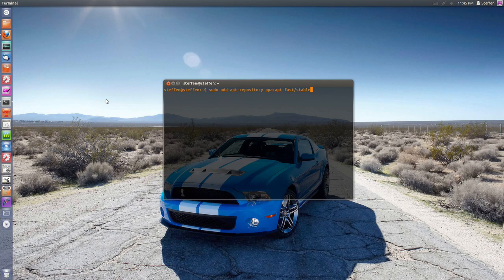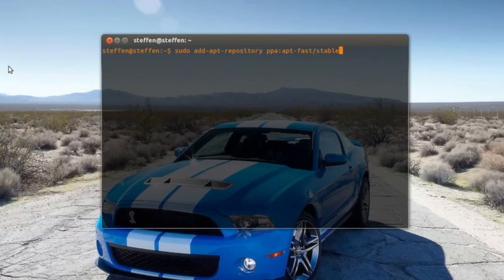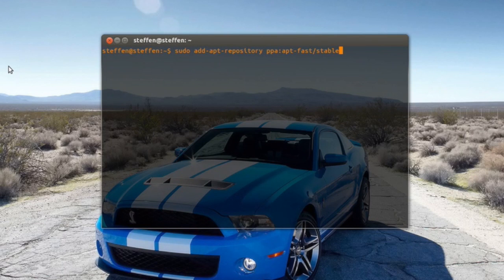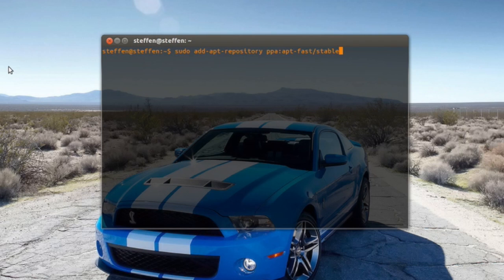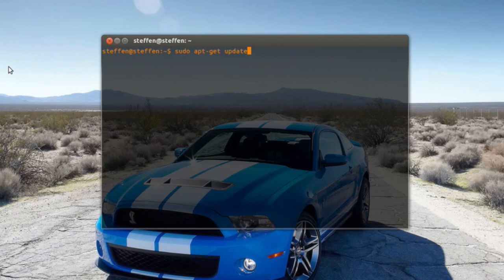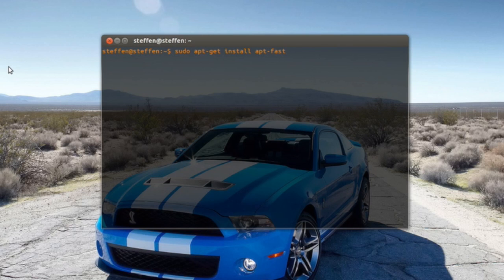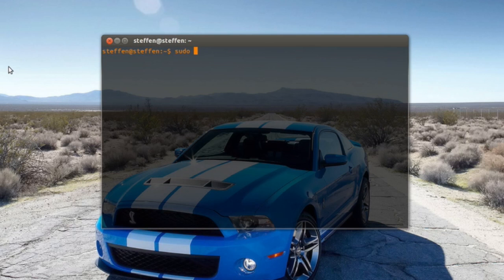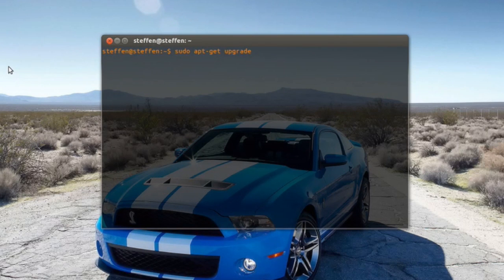Fast Package Downloading - Ubuntu 12.10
Here's a quick video on how you can improve your downloads in Ubuntu. apt-fast will download from multiple sources at once, and that's what makes it go fast!

Install:
sudo add-apt-repository ppa:apt-fast/stable